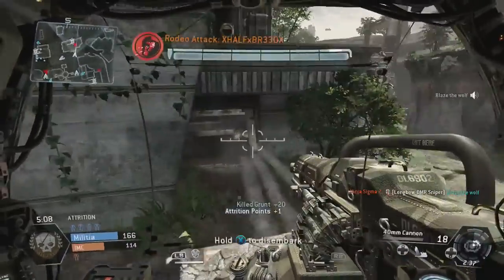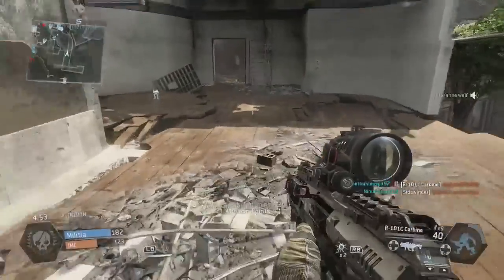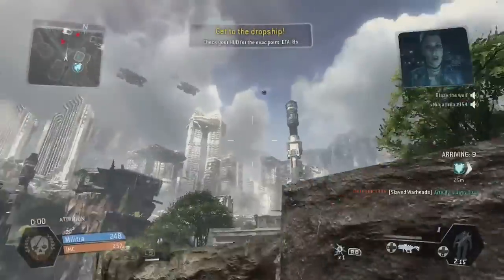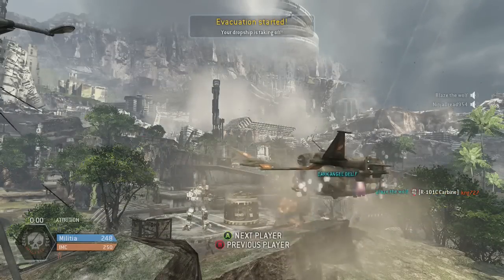HOW TITANFALL WILL KILL COD AND SAVE XBOX ONE SALES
Read Info
late night commentary I made after watching some video I was in the mood to make a longer rant one